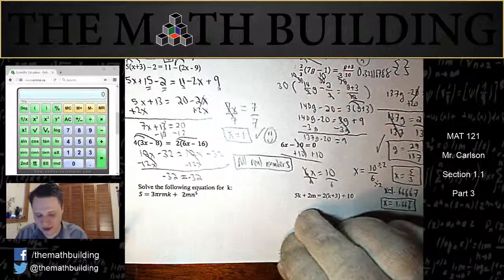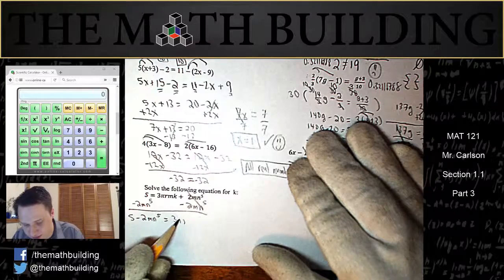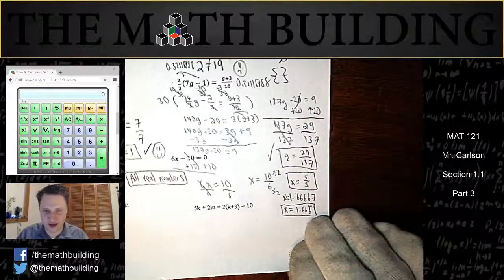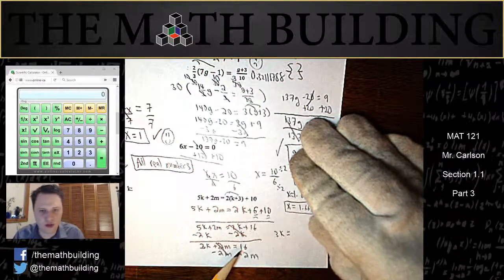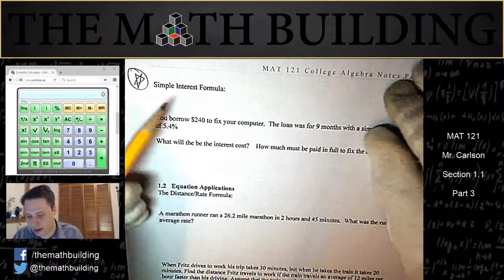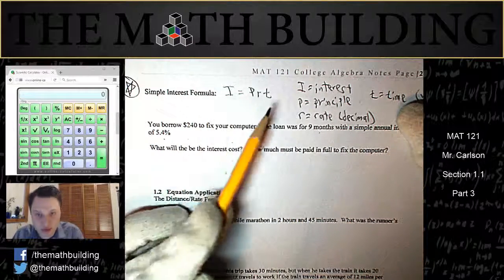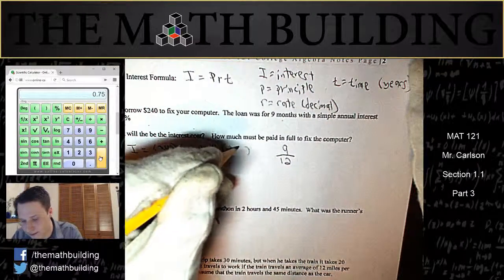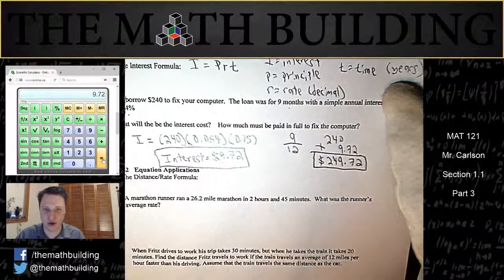MAT 121 1.1 Part 3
Part 3 of 1.1 in College Algebra